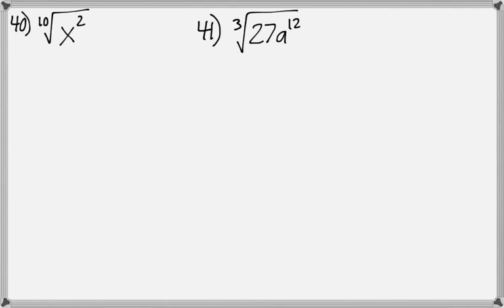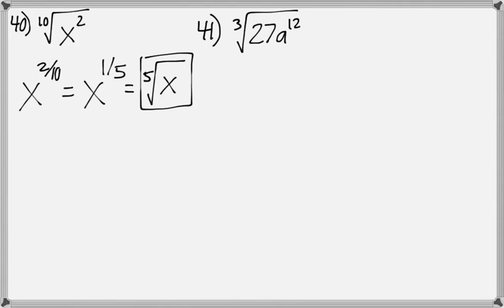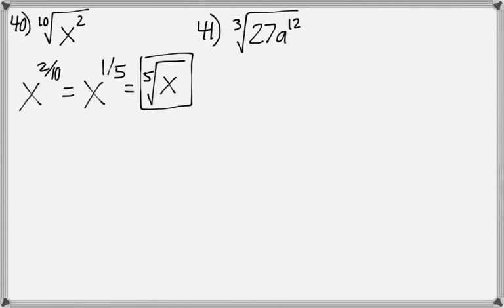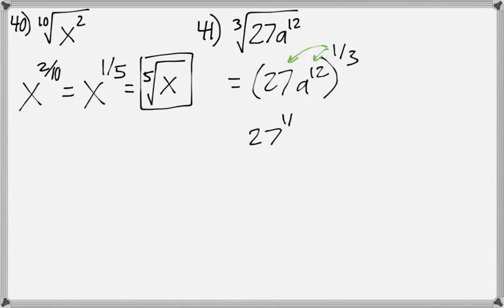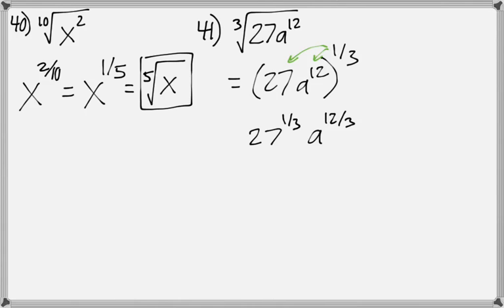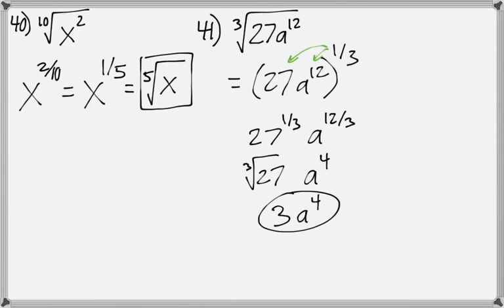Math 119 : 8.3 #40, #41 (Intermediate Algebra Tutorial : Simplifying Rational Exponents)